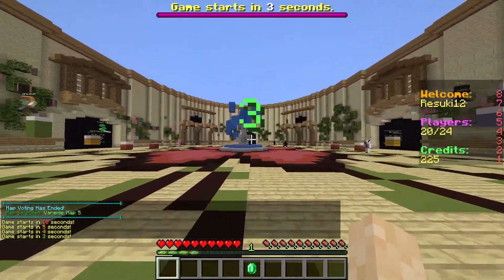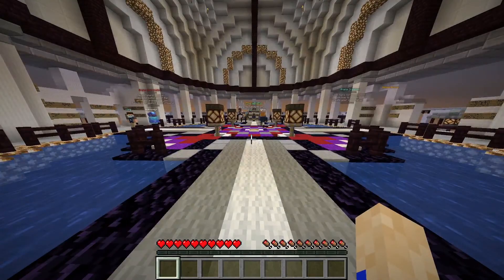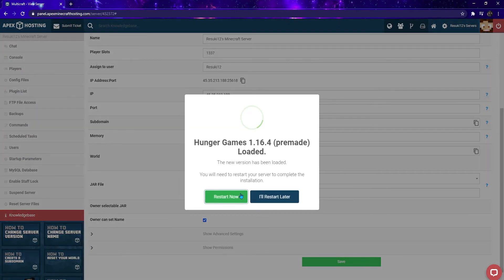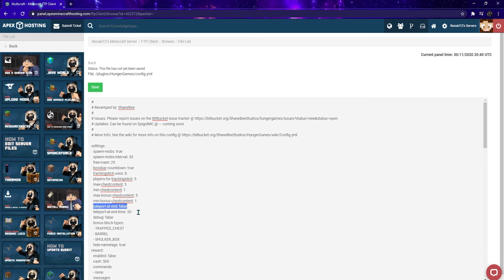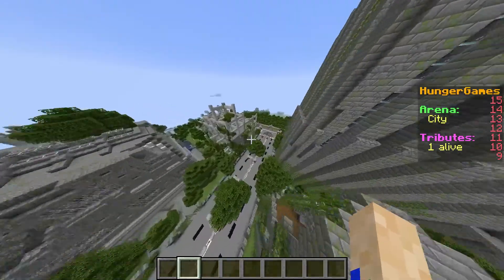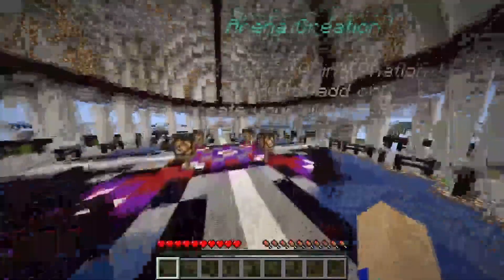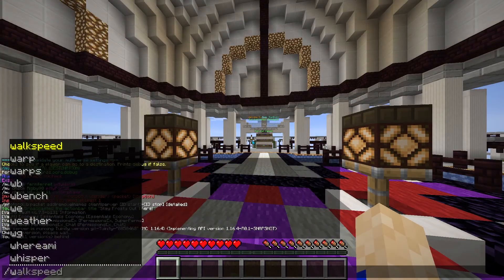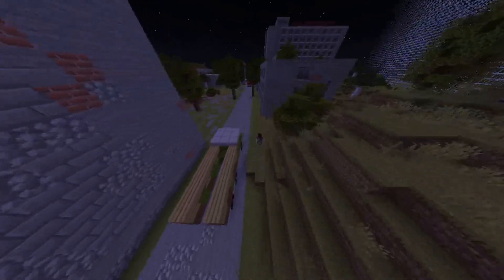How to Install and Use Minecraft Hunger Games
Start a Minecraft Hunger Games Server with Apex Hosting

24/7 Uptime, DDoS Protection, Live Support, Easy to Use Panel

USEFUL LINKS

Minigames are one of the most fun ways of playing Minecraft. Many players have spent countless hours on popular minigame servers like Hypixel, enjoying the diverse range of gametypes available. At Apex hosting, minigame servers are one of our most popular requests, and we aim to please by providing as many options as we can to our customers.

We have added Hunger Games to our one-click install panel, giving easy access to one of the most popular gametypes to our players. It initially gained popularity when the first movie was released, and it combines FFA and adventuring modes to create an exciting environment. The arenas contain large maps and constructions, allowing players to develop their own strategies and techniques for winning the games.

You can install Minecraft Hunger Games with just a few clicks in your Apex Hosting panel, allowing you to get started playing quickly.

TIMESTAMPS

0:00 Start
1:10 Server Installation
2:00 Premade Lobby
2:58 Premade Maps
3:43 Plugin List
5:45 Conclusion